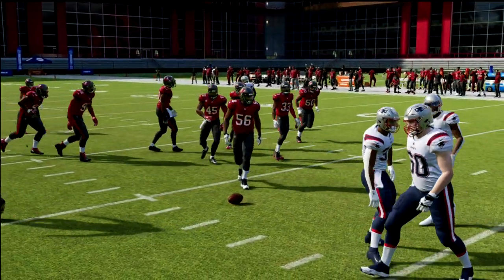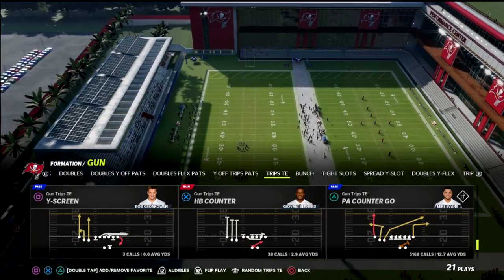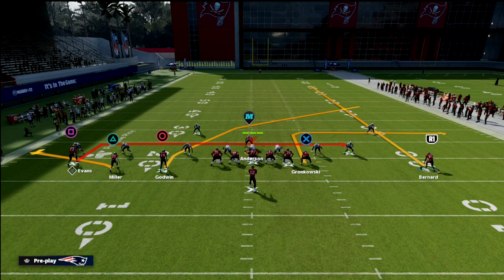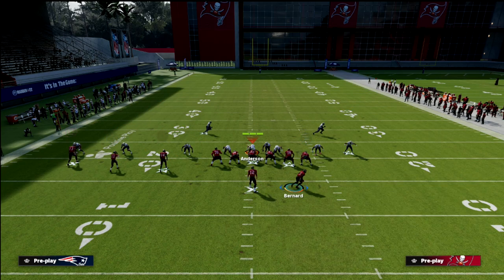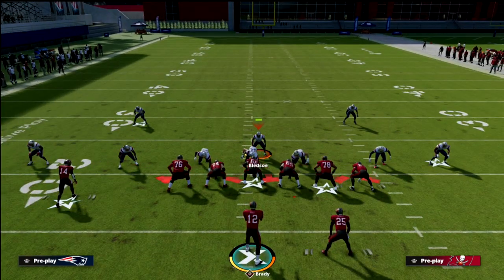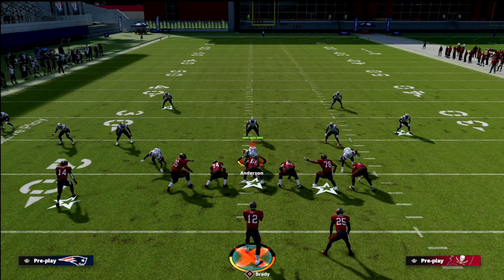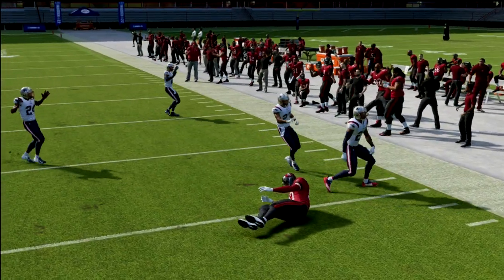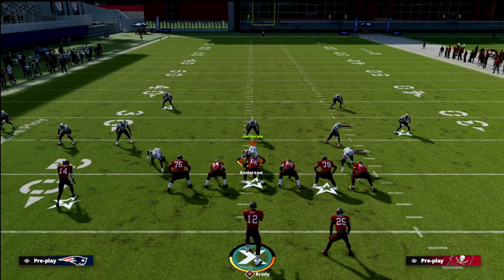This 5 Wide Offense Is *SURGICAL* In Madden 22